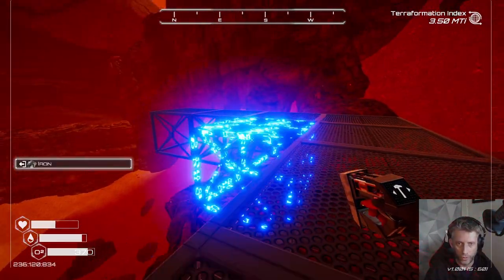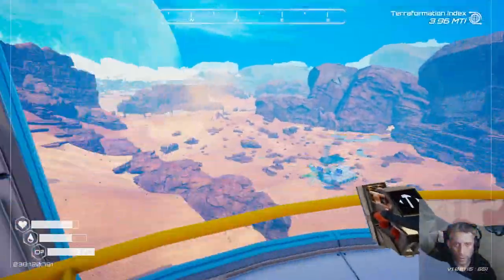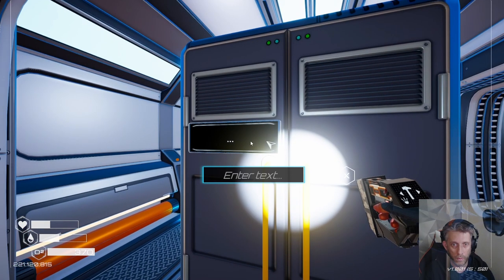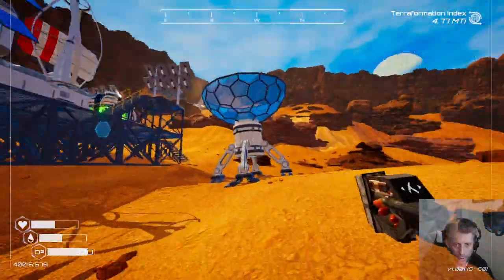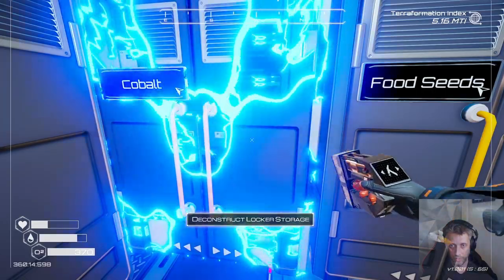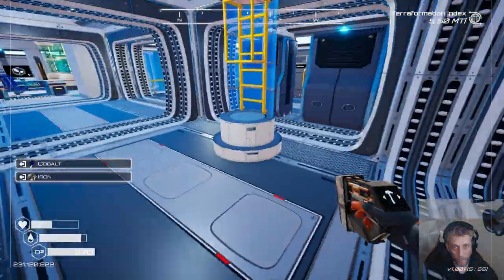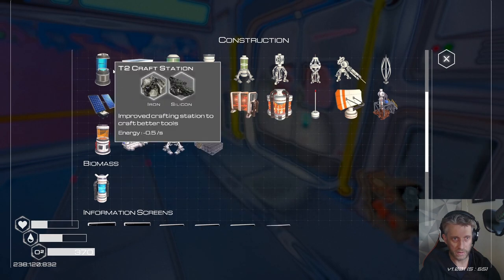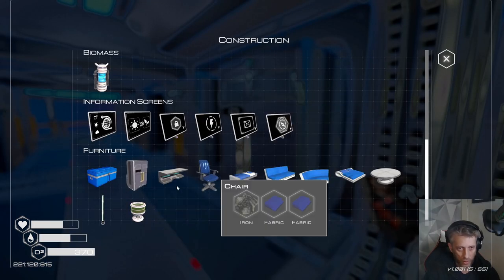🔴The Planet Crafter - After stream action ; the base needs to move before the water level rises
🚀 Buckle up, space pioneers! 🌌 We’re diving headfirst into the cosmic sandbox of “Planet Crafter” as it hits version 1.0! 🎮✨

What to Expect:

Planet Sculpting Shenanigans: We’ll mold mountains, carve canyons, and accidentally create a planet that looks like a giant pineapple. 🍍🌎
Alien Encounters (and Awkward Conversations): Meet quirky extraterrestrials who speak in riddles, dance the moonwalk, and demand we fetch them space lattes. ☕👽
Resource Gathering Fails: Forget diamonds; we’ll be mining space cheese, unicorn tears, and existential dread. 🌟🧀
Epic Space Battles (with Rubber Duckies): Our fleet of cardboard spaceships will engage in fierce combat against rogue asteroids and inflatable aliens. 🛸🦆💥
About Planet Crafter
A space survival open world terraforming crafting game, designed for 1 to 10 players. Alter the ecosystem of an inhospitable planet to render it habitable for humanity. Survive, gather resources, and build you base. Then, generate oxygen, warmth, and pressure to create a brand new biosphere.